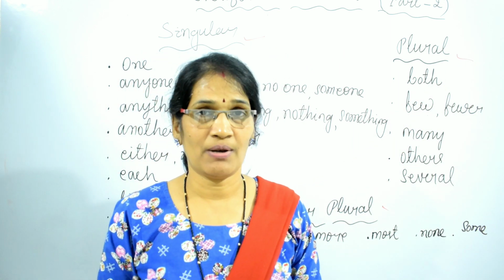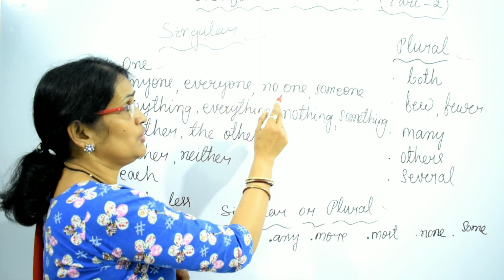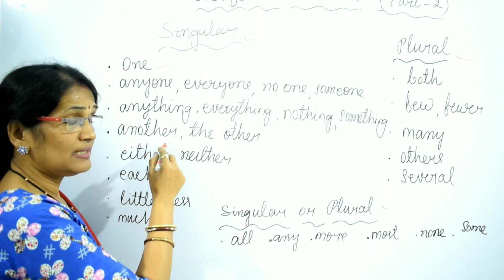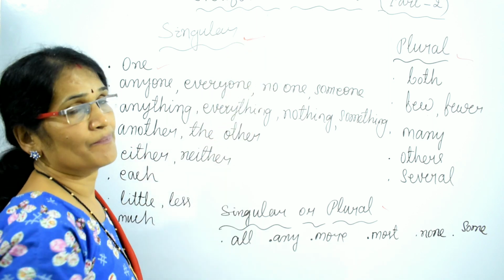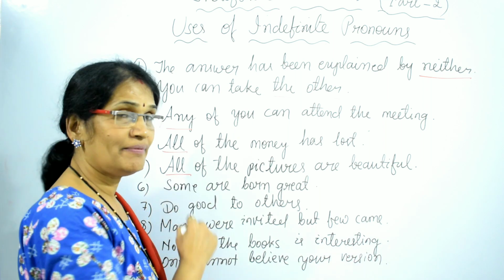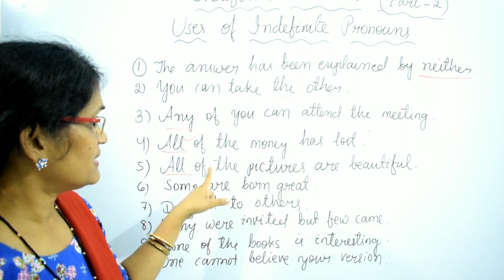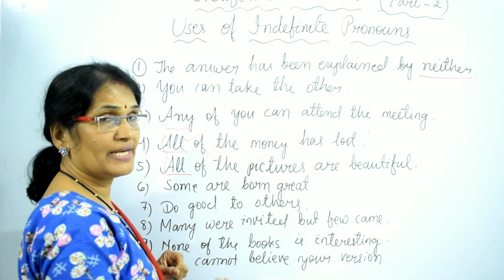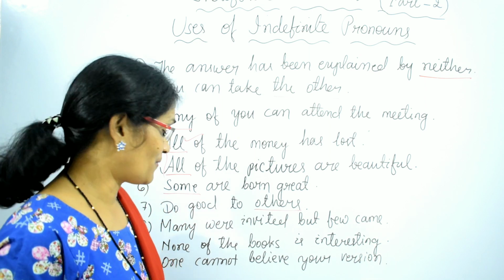"Indefinite Pronouns" (Part II)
This is the part 2 of Indefinite Pronouns.

Watch till the end of the video to have a better understanding.

If you have any doubts in part I or II, you can ask in the comments section.